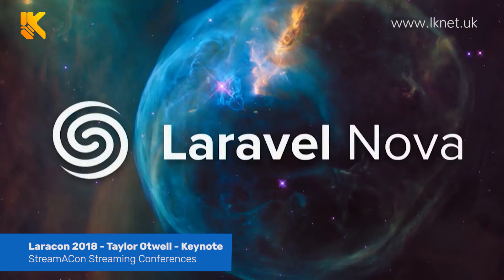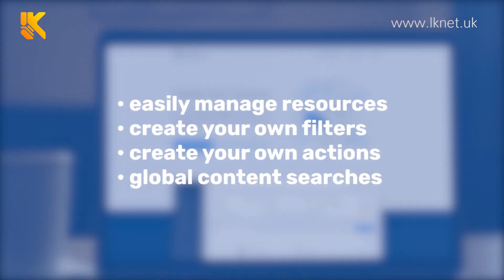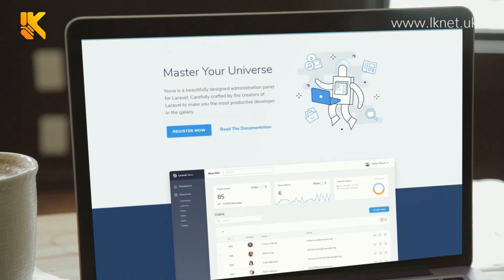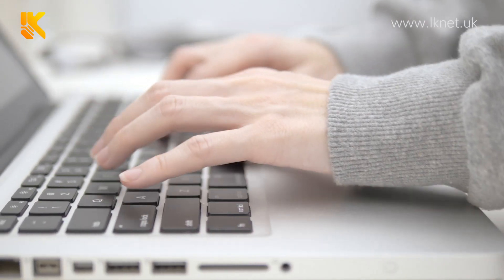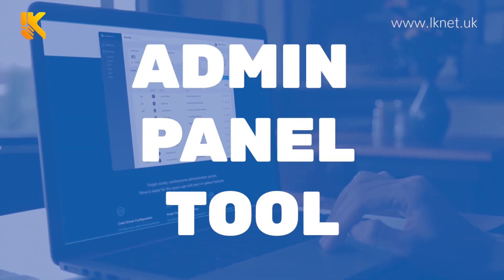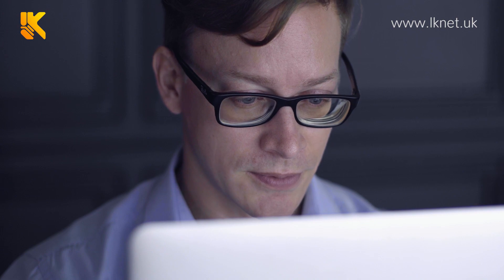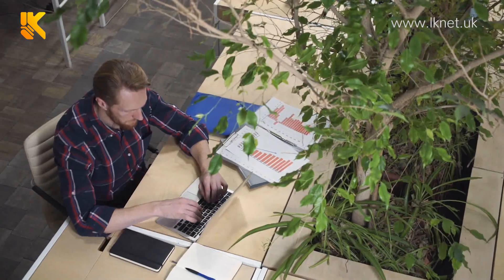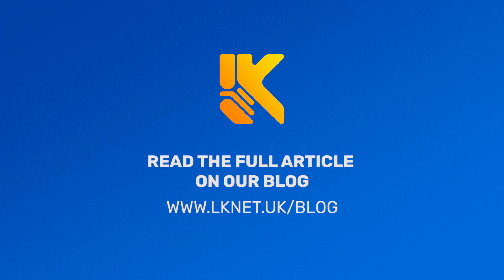LKnet | Why we Decidided to Switch from Wordpress to Laravel Nova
Nova is a beautifully designed administration panel made by the same creators of Laravel. They recognized existing problems and designed a system which, combined with Laravel, performs perfectly.